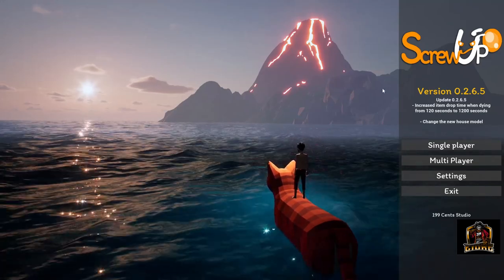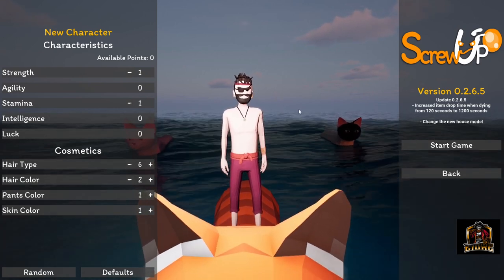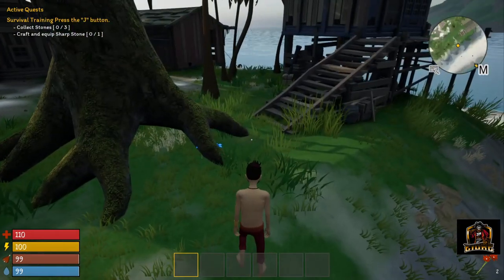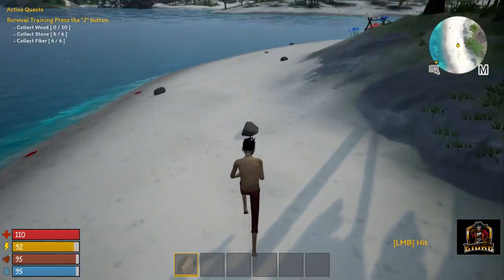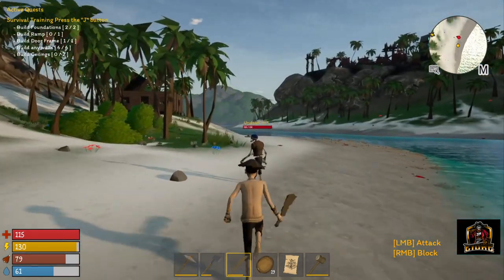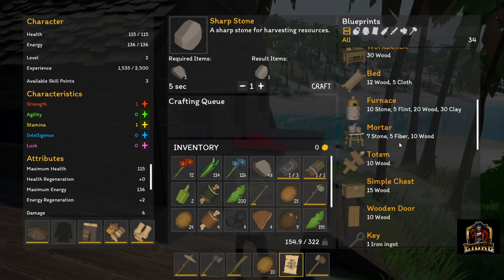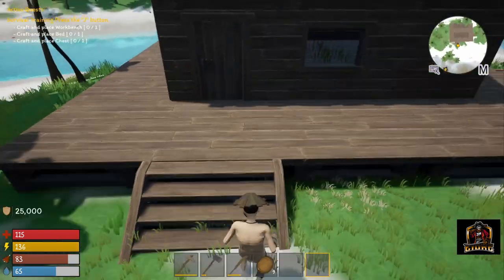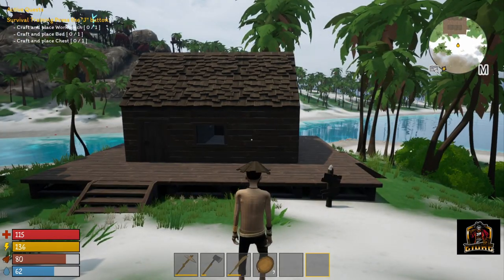Screw Up Lets Play - Episode 1 - Stranded!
Hey everyone, welcome to the first episode in my Screw Up lets play series!  This is a newer survival game released summer 2021 with amazing potential.  In episode 1 we find ourselves stranded on a series of mysterious islands and have to work to get a lay of the land, craft tools and gear to survive, and build ourselves some shelter.  Be sure to follow this series as new updates drop so we can see together how this journey unfolds!

MaxKoMusic.com